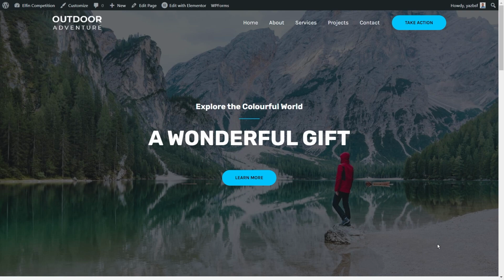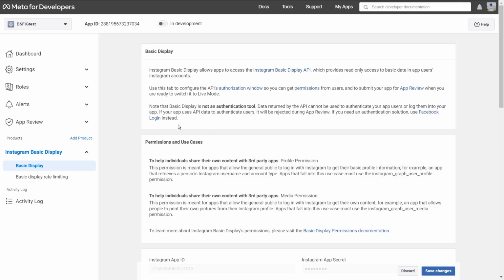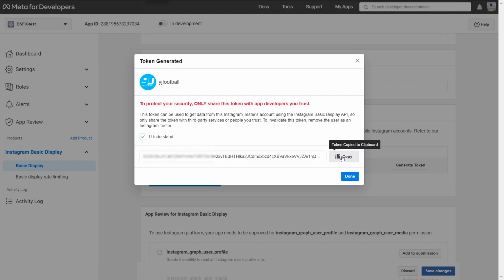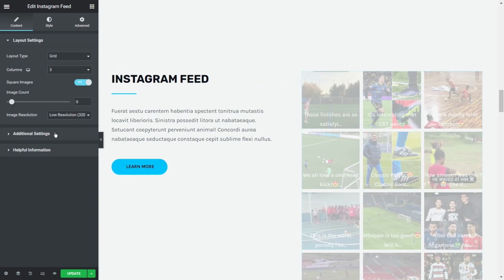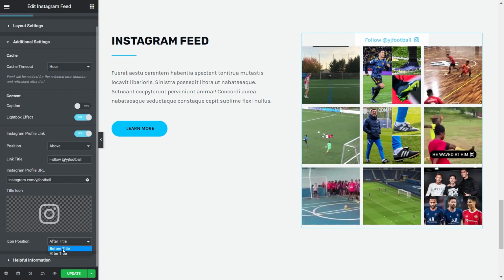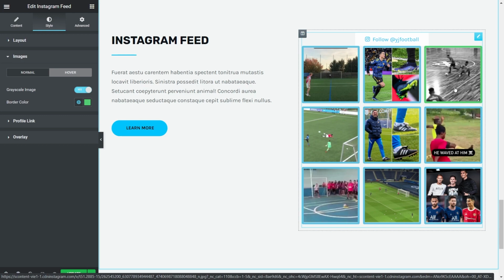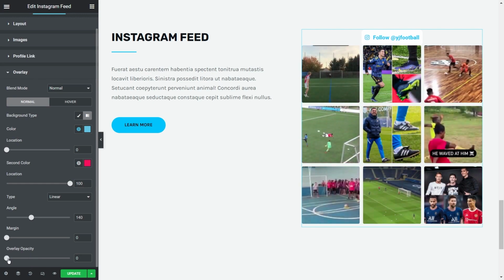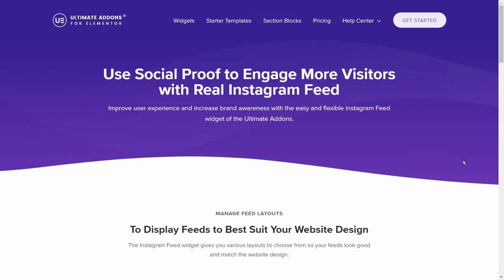How to Add your Instagram Feed to your WordPress Website | Ultimate Addons for Elementor Tutorial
00:00 - Introduction
00:36 - Our Demo Website
01:09 - Ultimate Addons for Elementor
02:09 - Connecting Instagram to your Website
07:40 - Adding Instagram Feed in Elementor

📰📰 Video Description 📰📰

In this video, you will learn how to add your Instagram feed on to your WordPress website with Elementor.

If you have an Instagram account for your brand or business it can be beneficial to include your Instagram content or feed on your WordPress website. Doing so can show off your Instagram content to your website visitors and even has the potential to bring you more followers to help you grow your audience on Instagram.

The plugin we used in this video to add your Instagram feed onto your WordPress website is called Ultimate Addons for Elementor. It has a huge range of widgets and features to help you create better and more beautiful websites with Elementor.

Not only can you show off your Instagram feed using Ultimate Addons for Elementor, you can also customize the design of your feed to make it look exactly how you want.